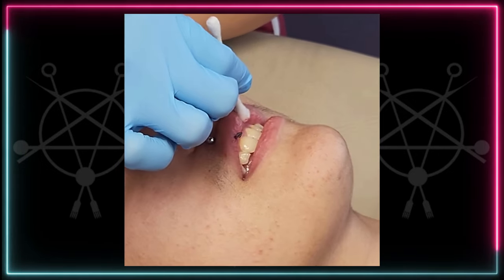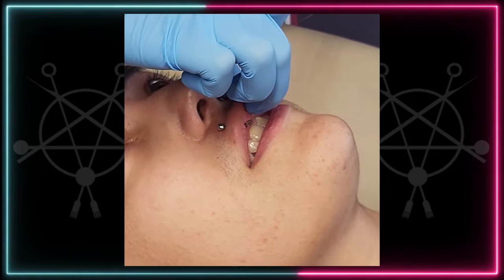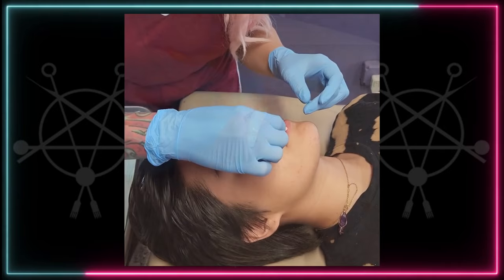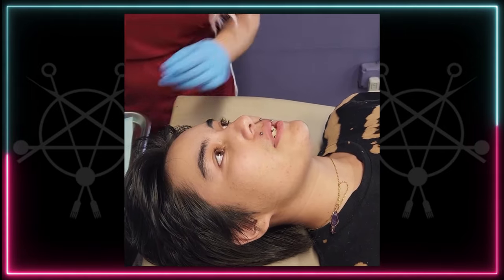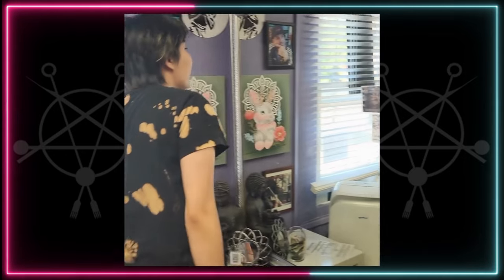Lip Piercings | Angel Fangs/Vampire Bites (with little spikes!) 🧛😇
Watch as our piercer Kewi stabs out a pair of Vampire Bites/Angel Fangs for this enthusiastic client! 🧛🦇 We topped them off with some cute 4x4 mm spike tops!

What a fun experience 😄

This popular piercing goes by a few names, but if you want the look, just ask for a Double Vertical Upper Lip piercing! Adding spikes just makes it that much more "fang-y" 🫦

Get yours done, too! Check out our Service Menu to get started

Visit us during business hours for walk-in piercings:
Paramount Tattoo Studio
9921 SE Stark Street, Portland, Oregon 97216